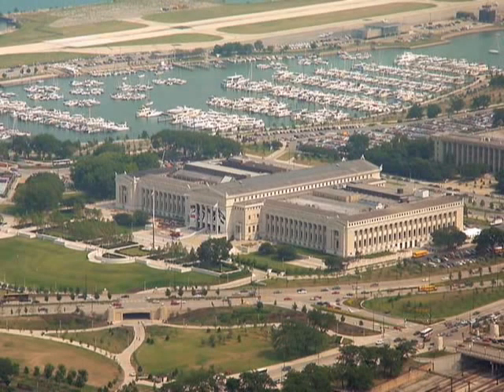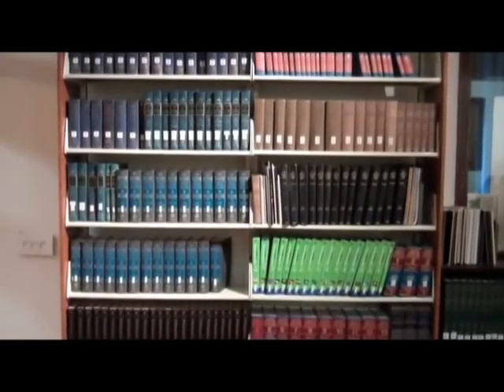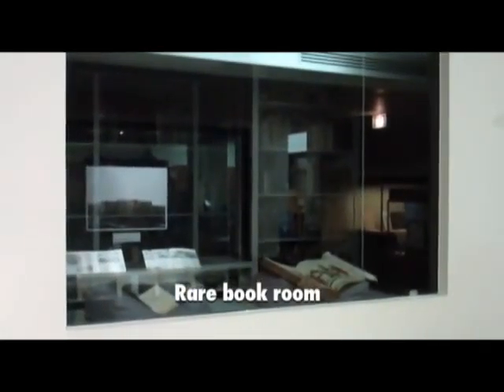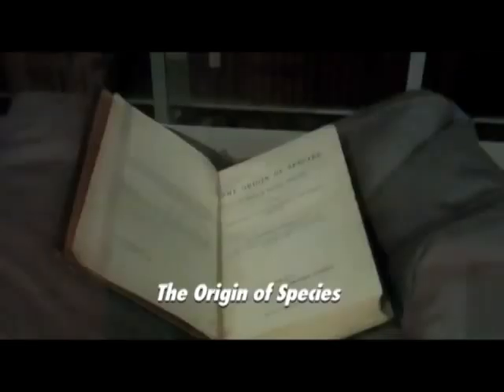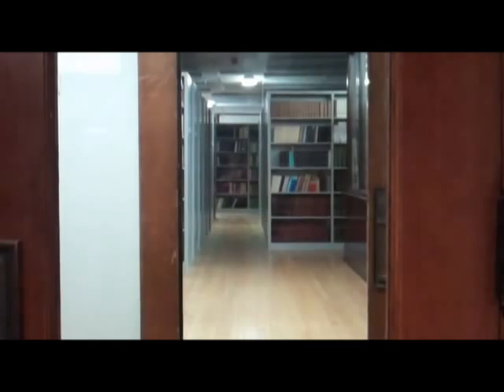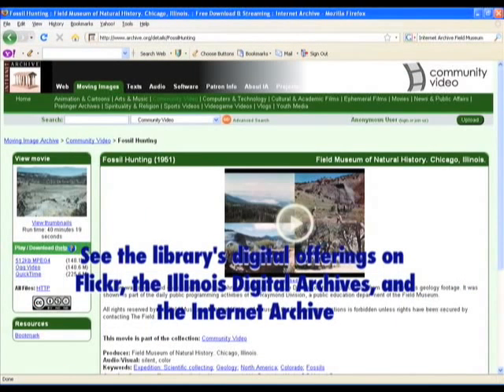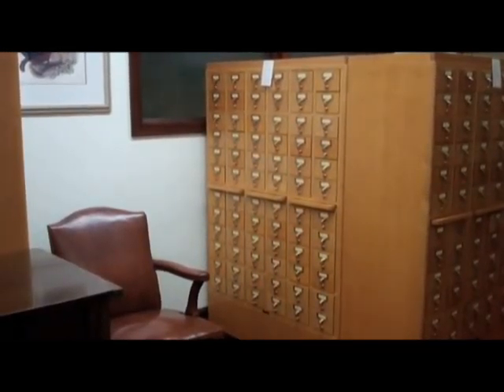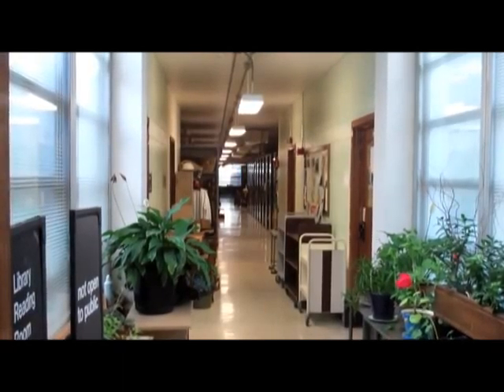Field Museum Library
Chicago's Field Museum is one of the foremost museums of natural history in the world. AL Focus recently visited the Field Museum library to learn about its role in the museum's research, exhibit development, and educational programs.